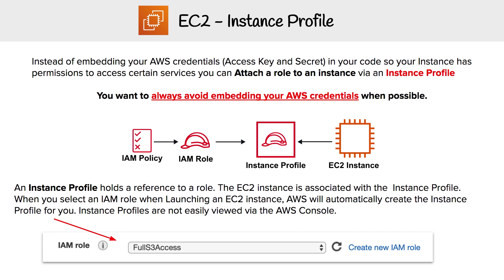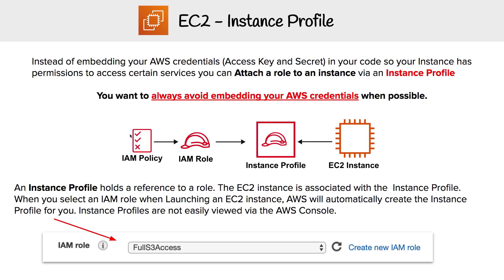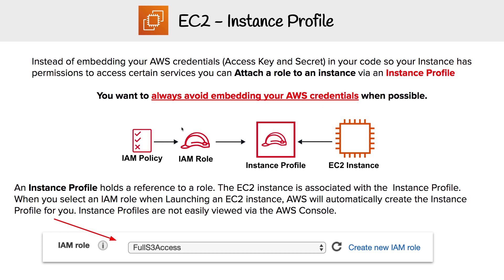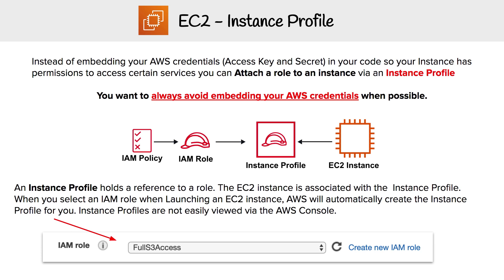EC2 - Instance Profile